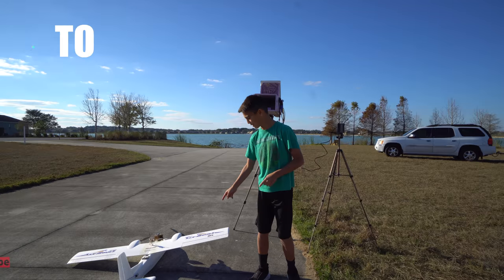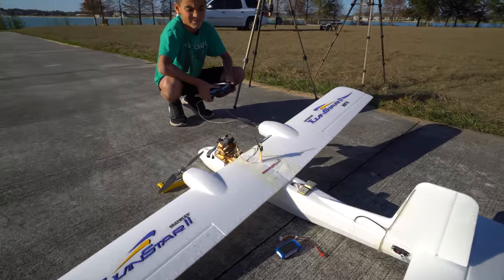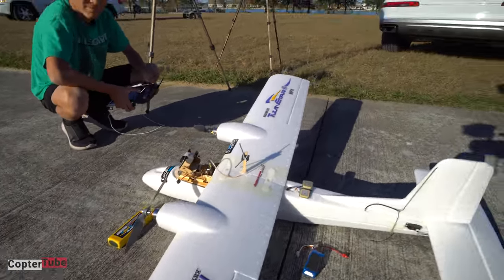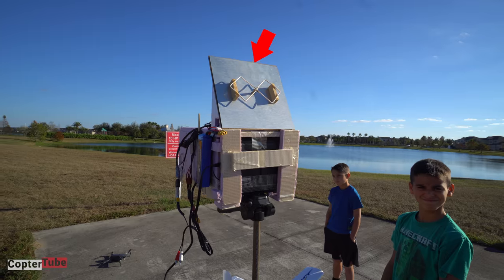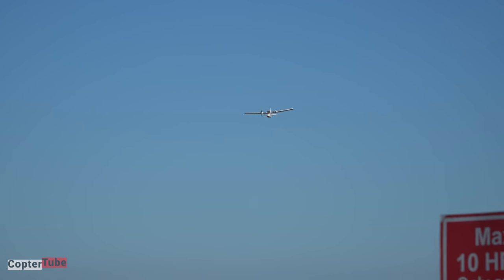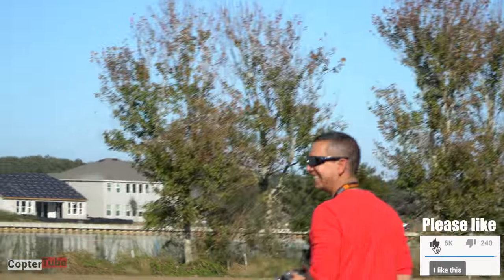Looooong Range ✈️ short flight.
Long Range flight in a safe place out in almost the middle of no where

SHIRT MICROPHONE;
iPad 📱Tripod Mount;